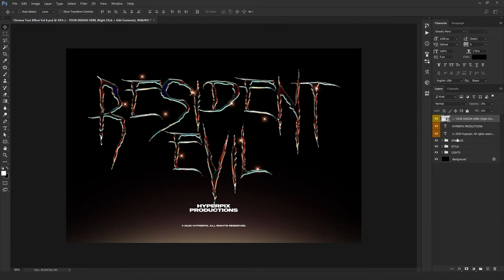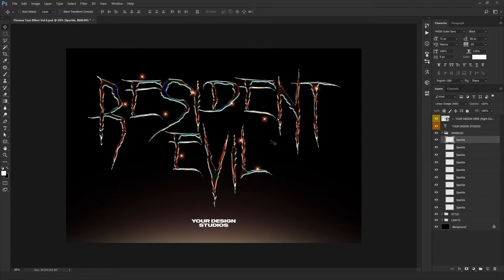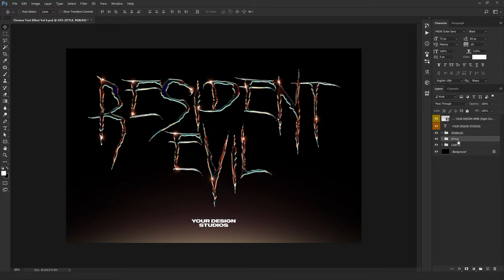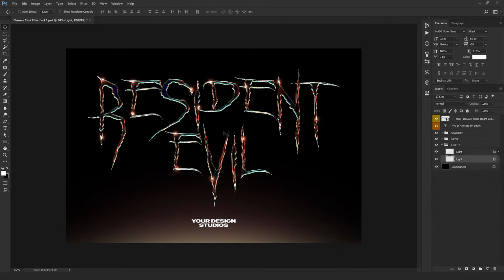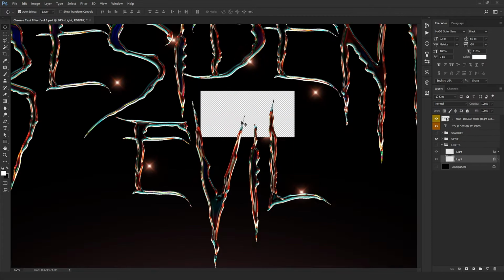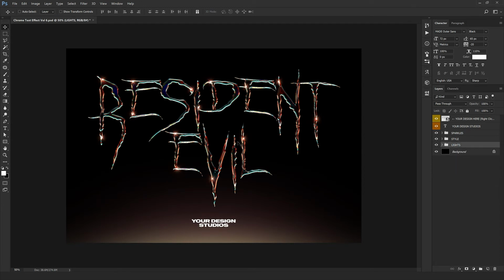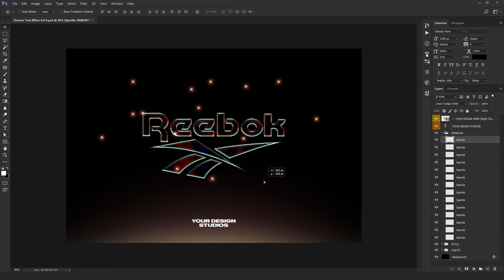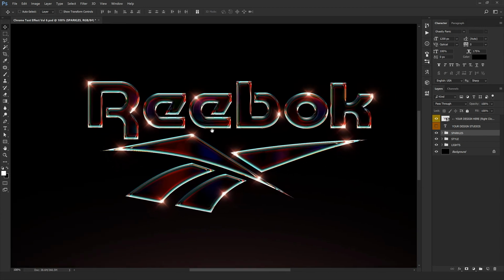Chrome Text Effect / Logo Style